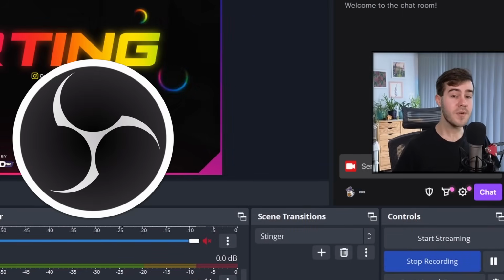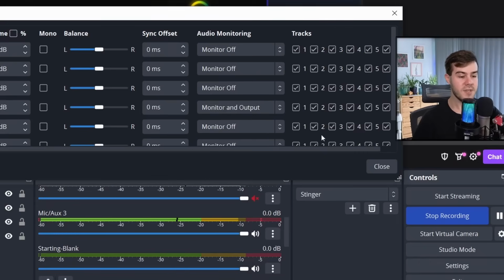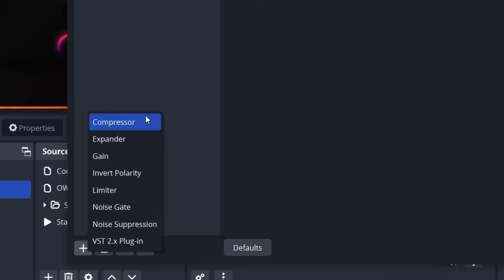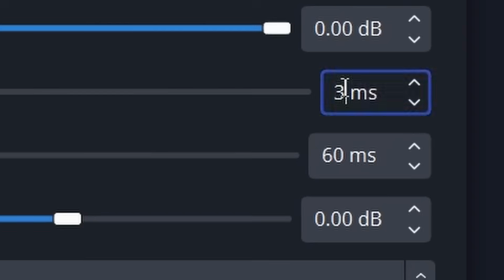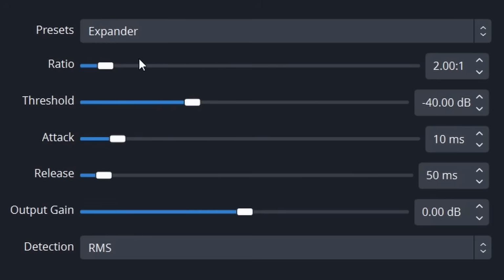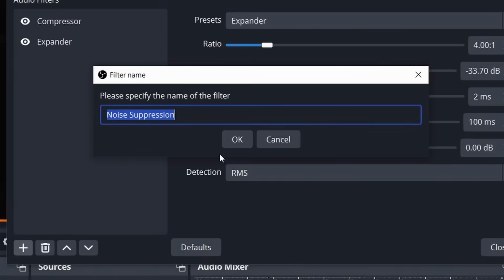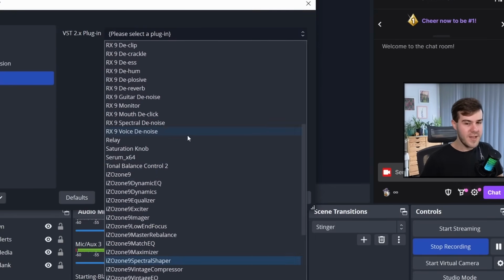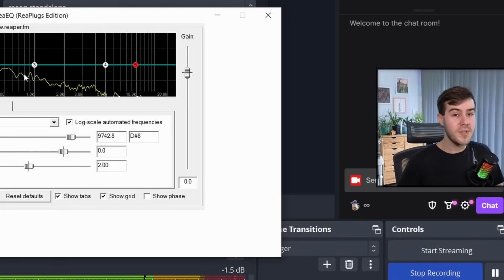How to Make Your Budget Mic Sound PRO in OBS Studio ✅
In this video, I'll show you how to make your budget mic sound PRO in OBS Studio. By adjusting the microphone settings, you'll be able to get high-quality recordings without breaking the bank. Whether you're a novice broadcaster or an experienced content creator, this video will teach you how to make your budget mic sound great in OBS Studio. By following the tips in this video, you'll be able to produce high-quality recordings without spending a fortune!

➡️FIFINE AmpliGame A8 Microphone
➡️Budget Desk Mic Boom Arm